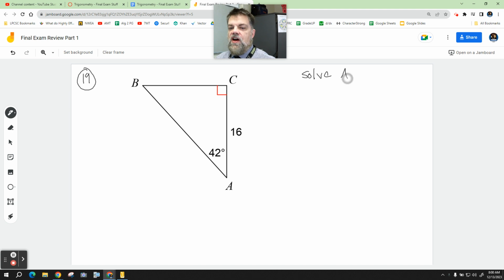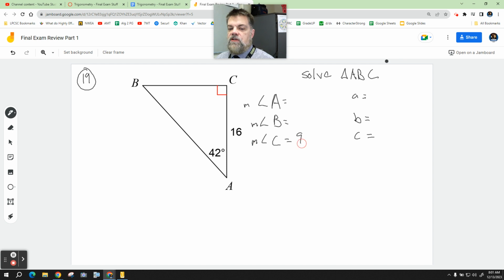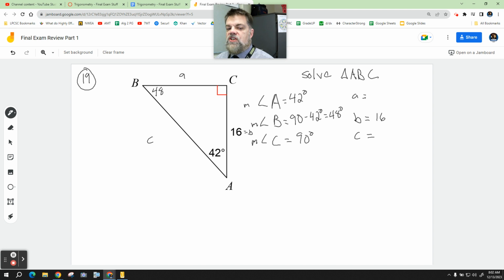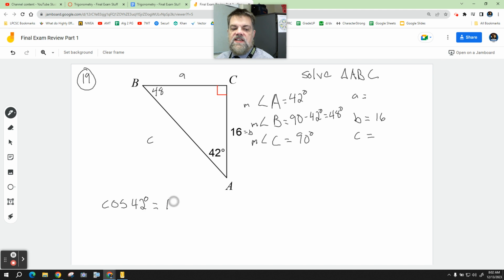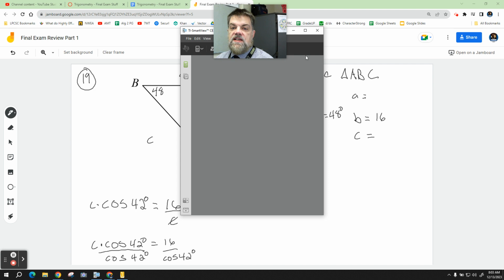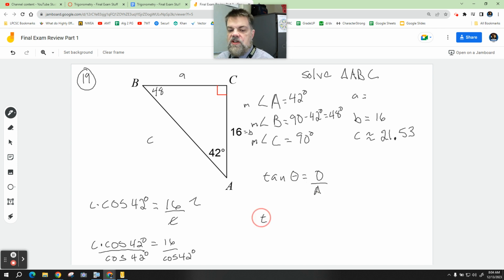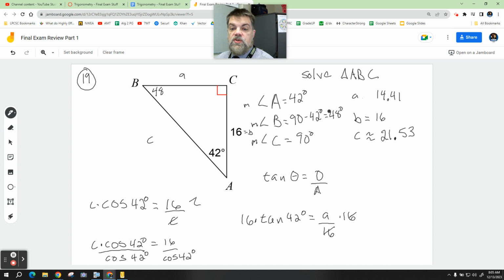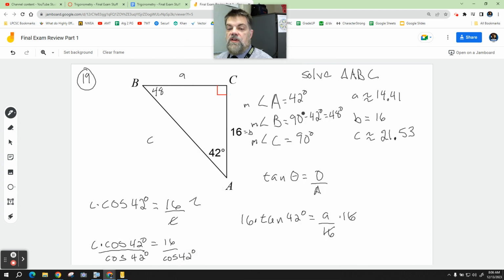Trigonometry Final Exam Review Problem 19